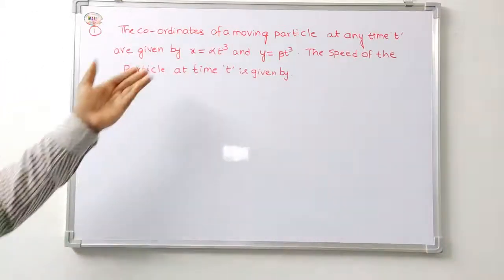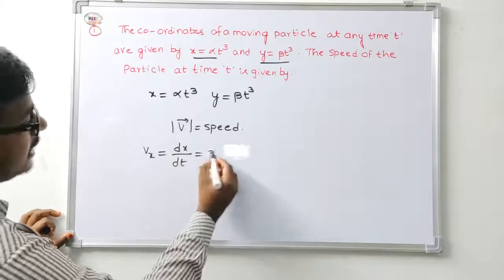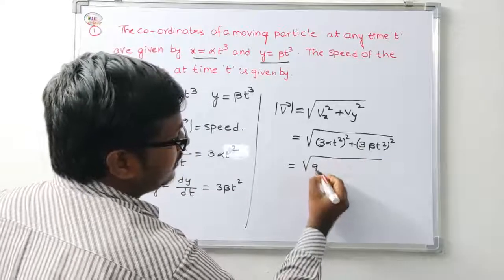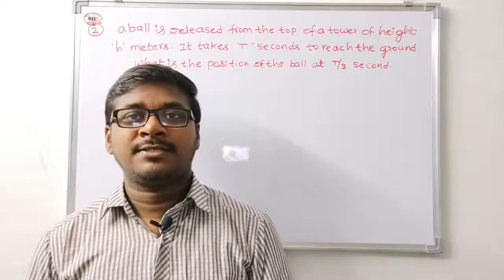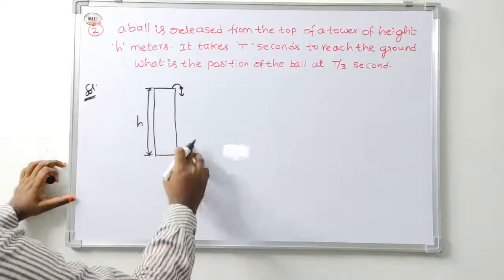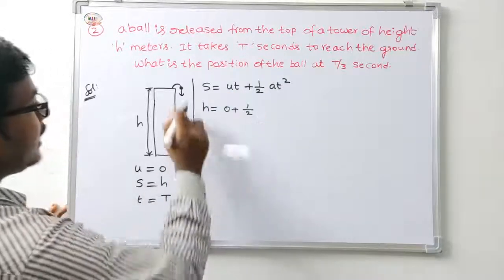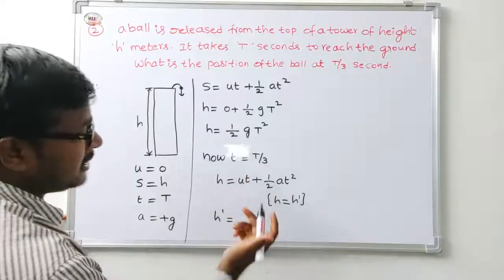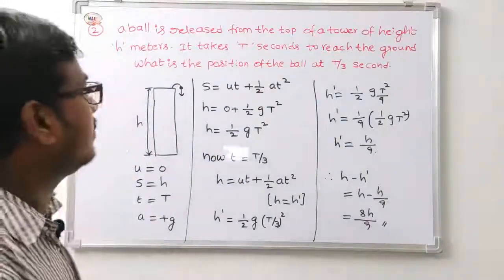Kinematics - Problems for Jee Mains & Neet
PUC Concept video | Motion in One Dimension | Problems for Jee Mains & Neet by Ashok Sir

Students can watch all concept videos of Motion in One Dimension for Foundation, Olympiod, EAMCET, Jee Mains & Neet in proper sequence through Physics Universal Classes (PUC) channel playlist.

Thanks & Regards 🙏